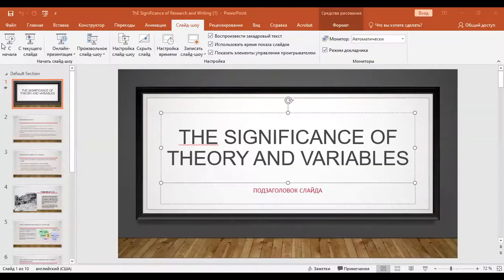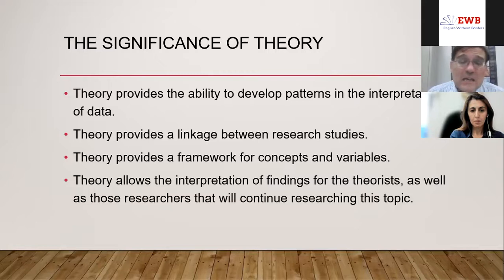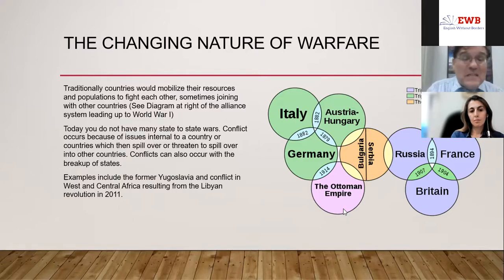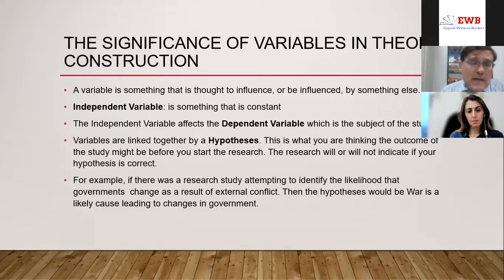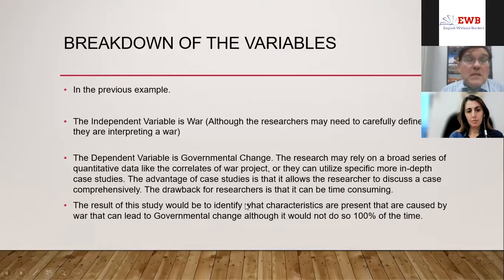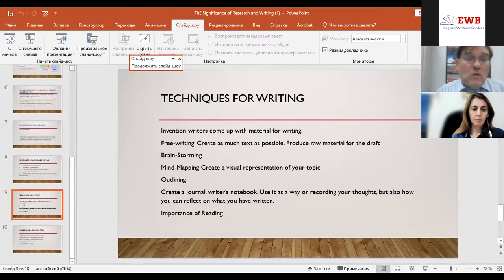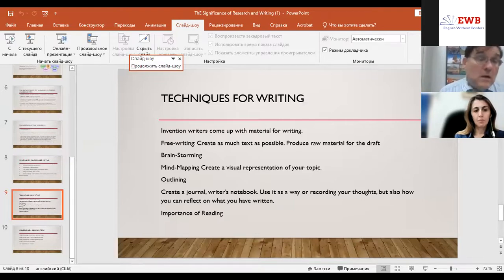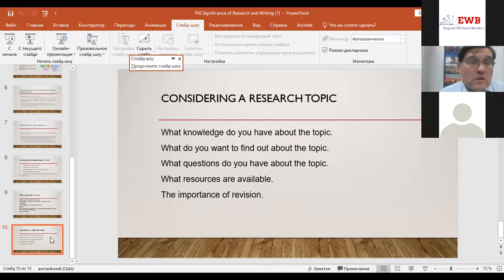John Miglietta , “The Significance of Theory and Variables”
✔️ John Miglietta received his Ph.D. in Politics from New York University in 1995.

🤓 He is a professor of Political Science at Tennessee State University in Nashville Tennessee. His research areas are International Security, American Foreign Policy, as well as the Middle East and Central Asian Politics.
He has published the following books:

1️⃣American Alliance Policy in the Middle East, 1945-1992, Lexington Books, 2002.

2️⃣ Introduction to Political Science: An Anthology, Cognella Publishers, 2021.

3️⃣ Hitler’s Allies: German Alliance Politics in World War II, Routledge Publishers, 2022.
🇹🇯 John Miglietta is a Fulbright Fellow in Tajikistan for 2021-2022.